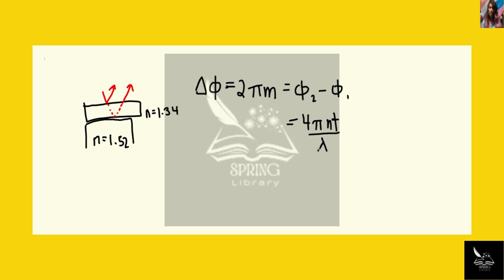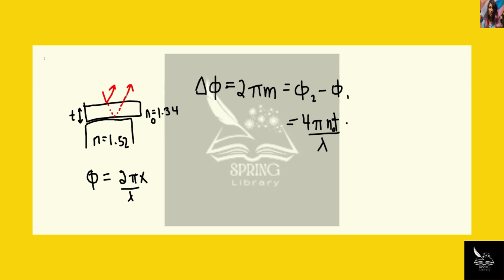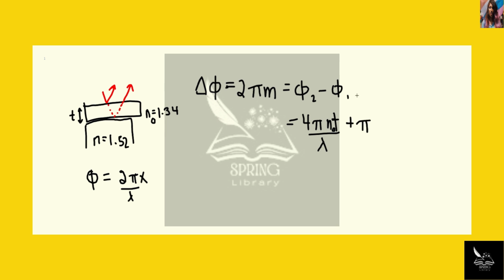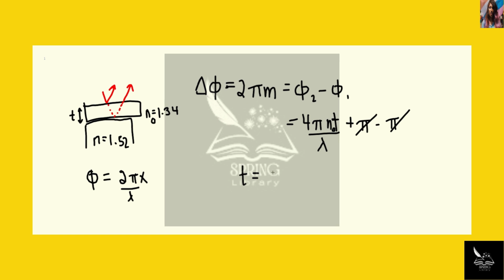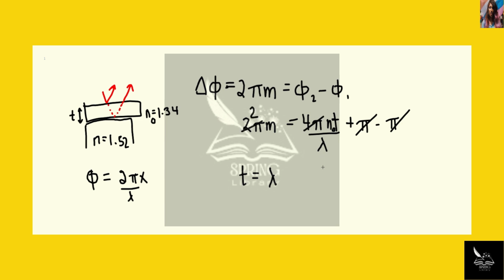A thin film of soap coats a piece of flat glass How thick is the film if it reflects 643 -nm red li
A thin film of soap coats a piece of flat glass How thick is the film if it reflects 643 -nm red light most strongly when illuminated normally by white light?